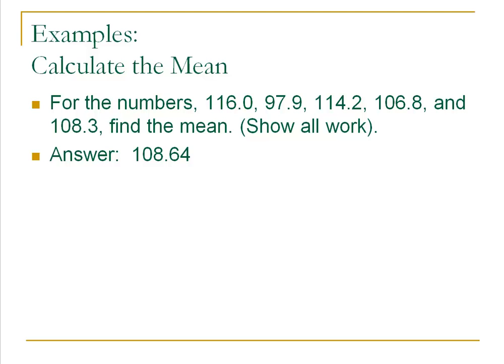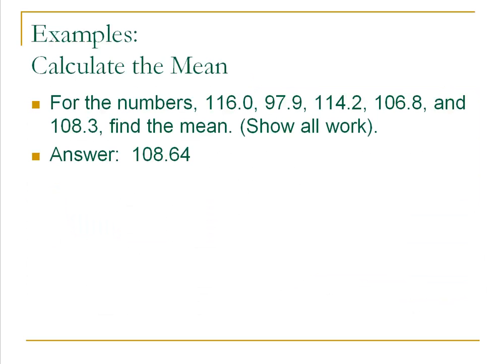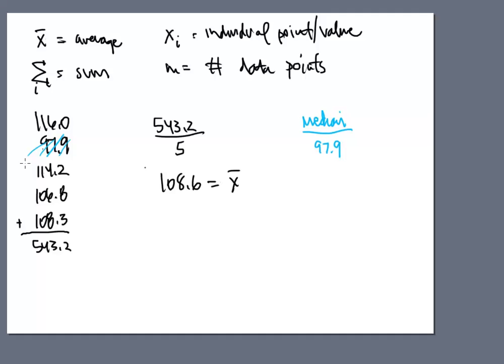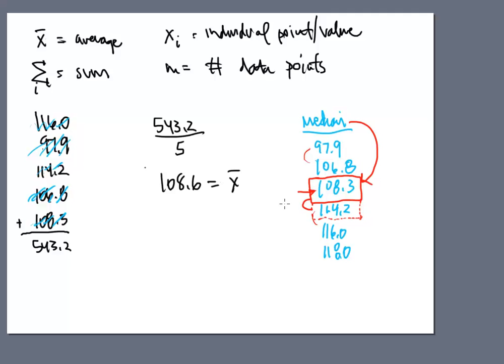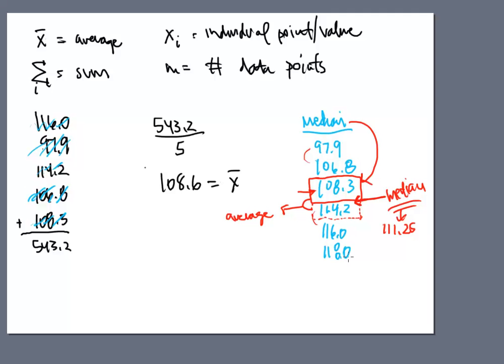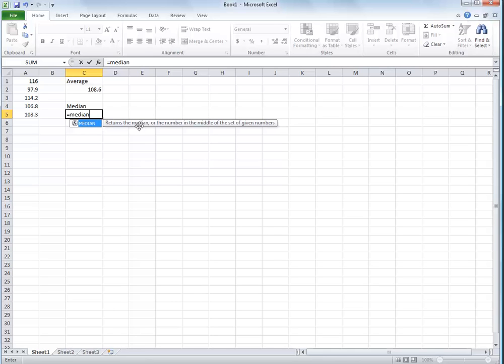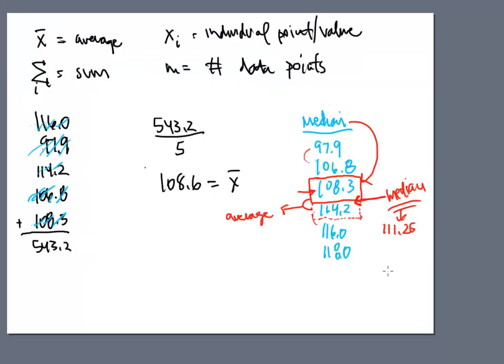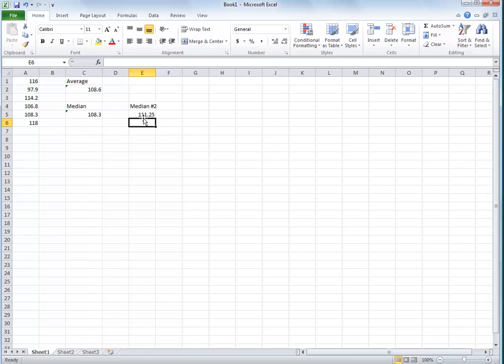CTC 115: Calculate Median and Use Excel to Perform the Calculation for You: Statistics Part 5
In this video, the definition of median will be presented.  A discussion will take place on how to calculate the median.  Finally, an example will be presented showing you how to use Excel to perform this calculation for you.